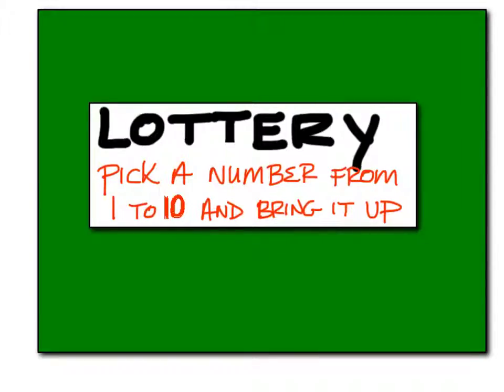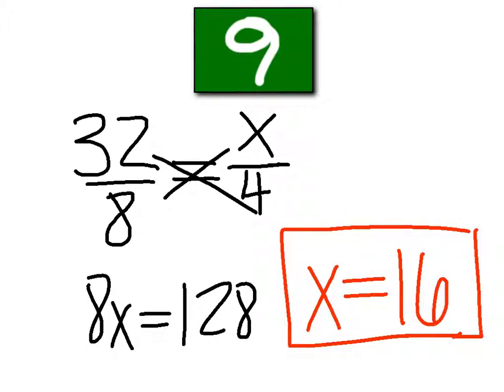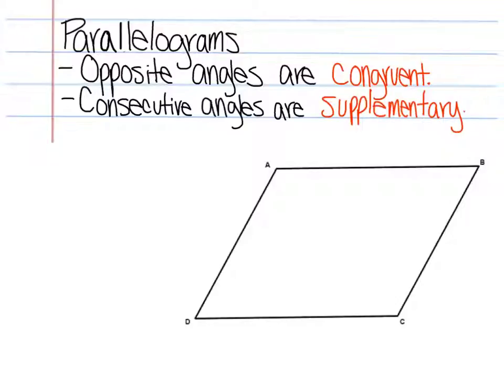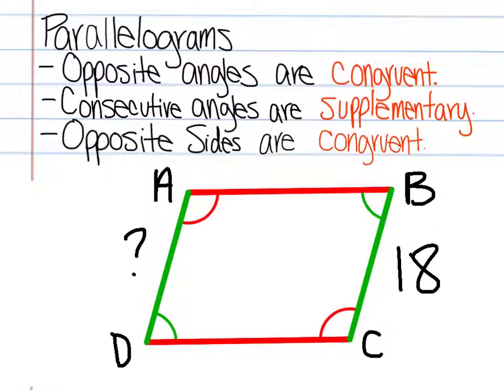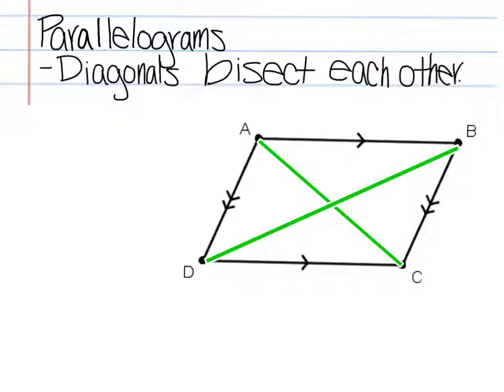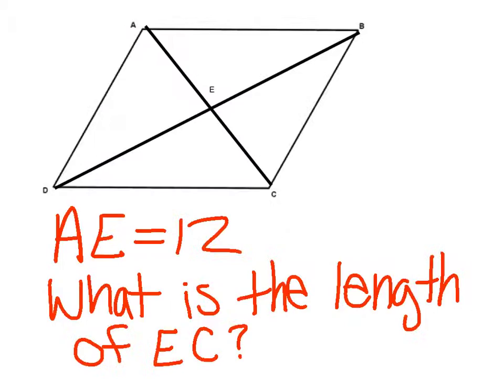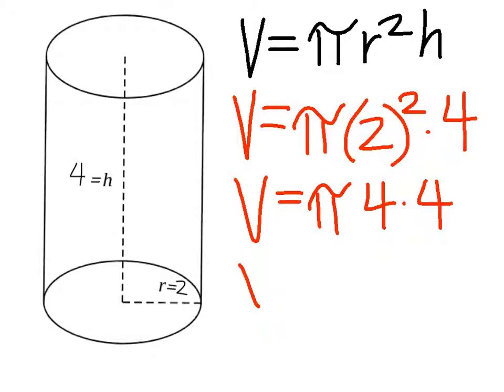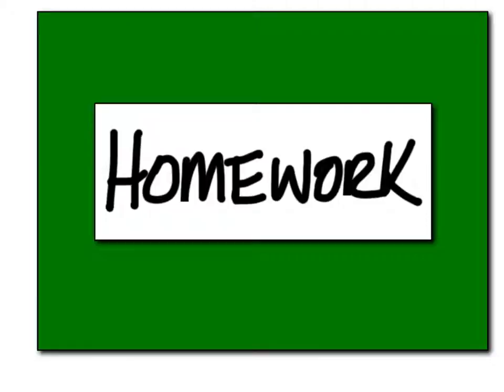11-1-12 1st Period Algebra 1 (Green High School)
Find the volume of a cylinder
Find the height of a cylinder
Find missing parts of a parallelogram